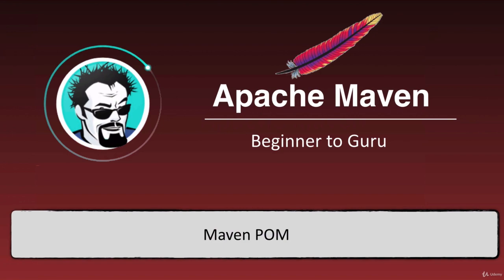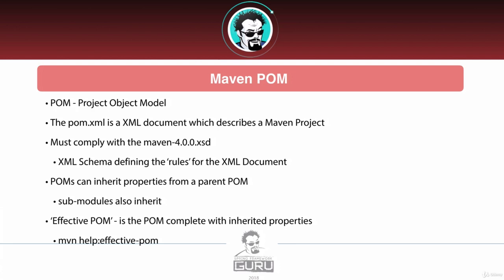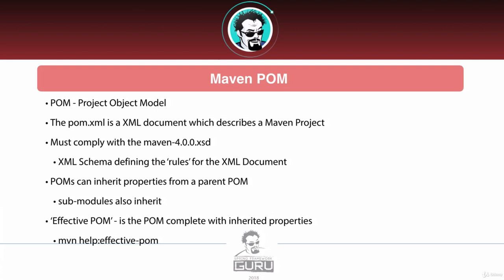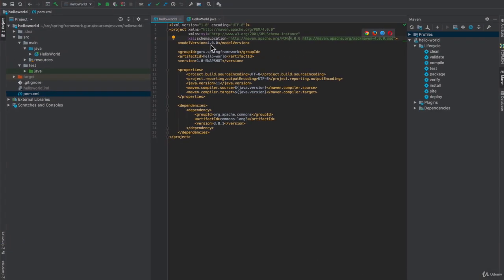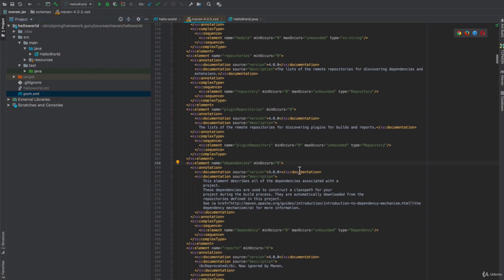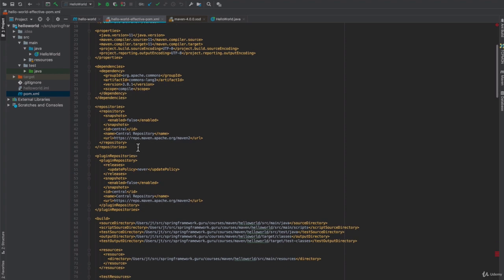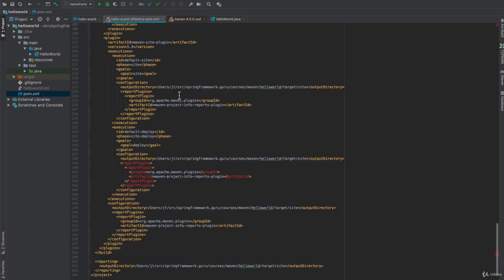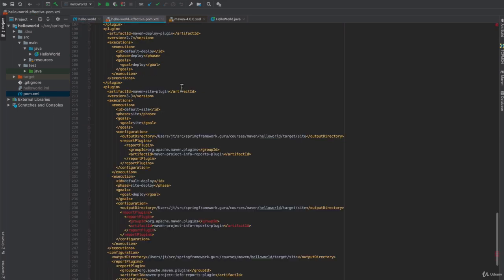5.5 Maven Project Object Model